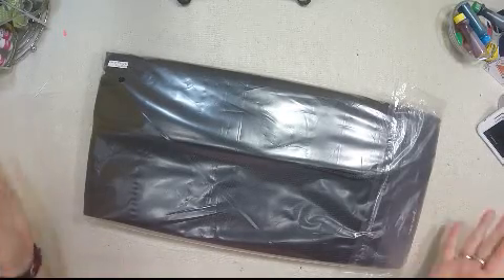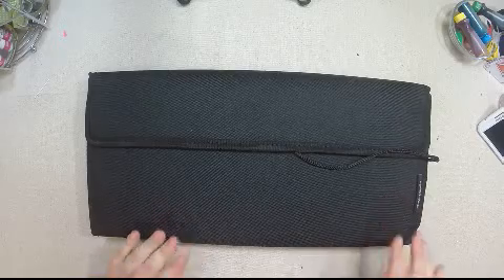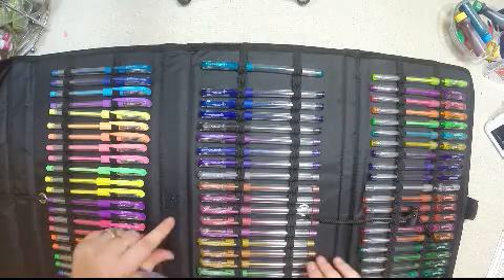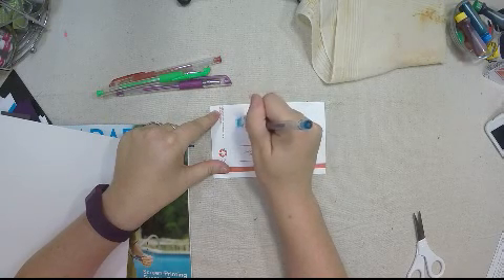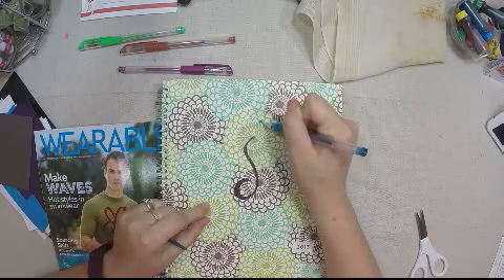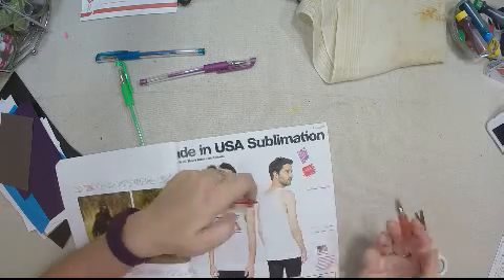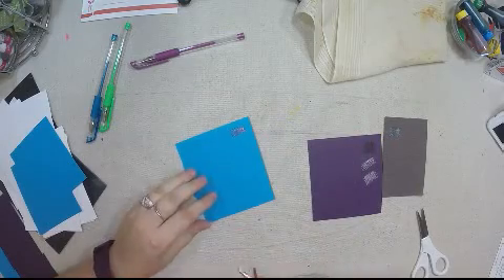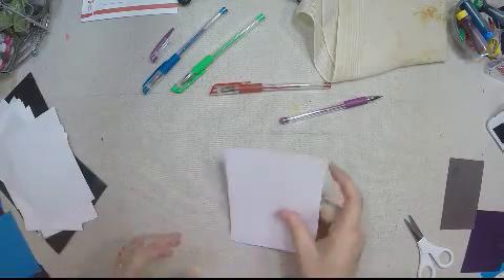GelWriter Gel Pens are in the Bag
We've been gifted a seriously cool set of gel pens from GelWriter and today I'm going to be testing these bad boys out on some difference surfaces. I have a whole list of cool things you can test them out along with me.